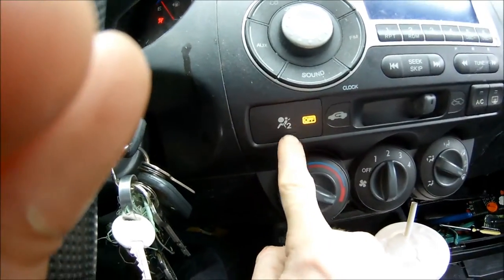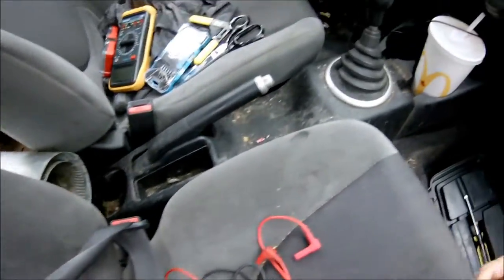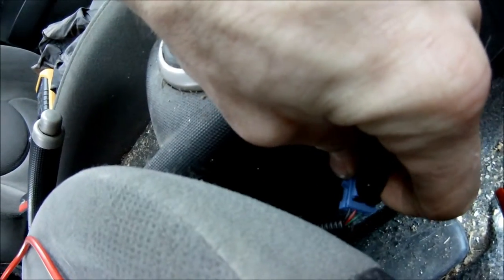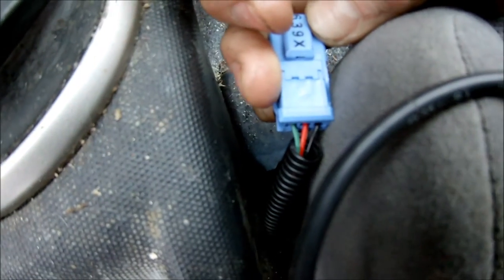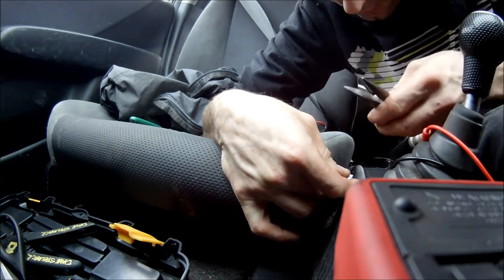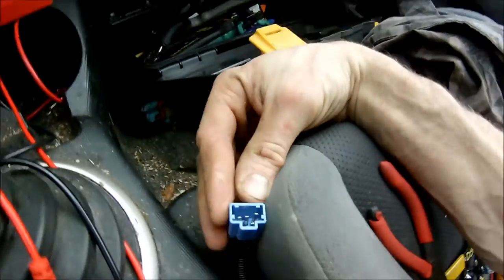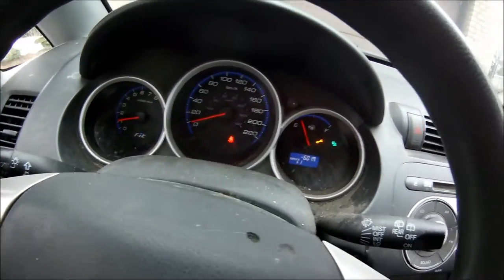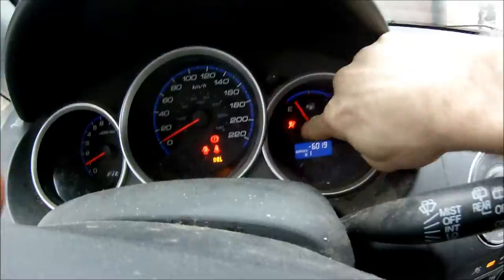SEATBELT ALARM HACKED annoying beep beep. Beltminder turnoff Honda Fit!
annoyed and driven to the brink one too many times can make you do some strange things my friends!

 Beltminder turnoff Honda Fit!  Here's how to get that annoying belt minder function to stop working on your honda fit so you can put heavy stuff in the front passenger seat without your car thinking you've got a passenger in there without their seat belt on!  yaaa!